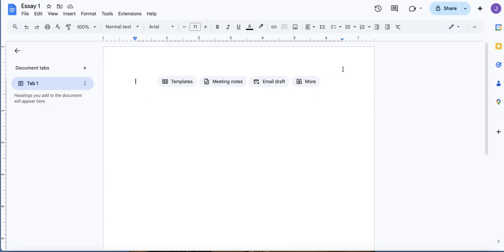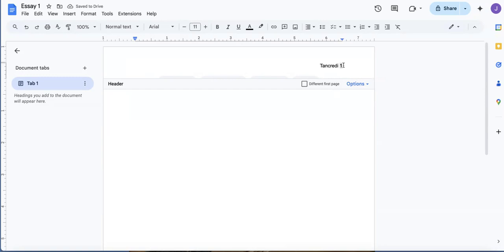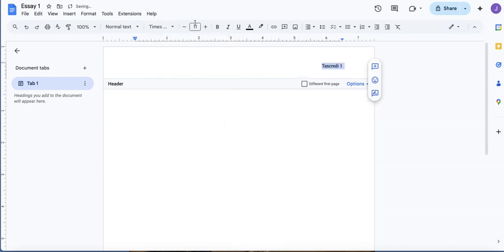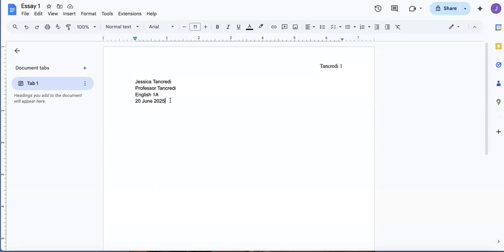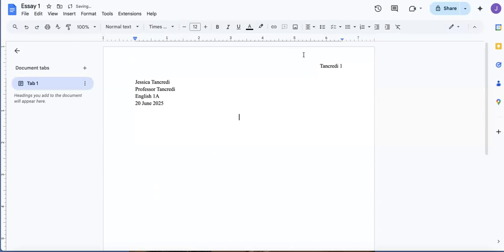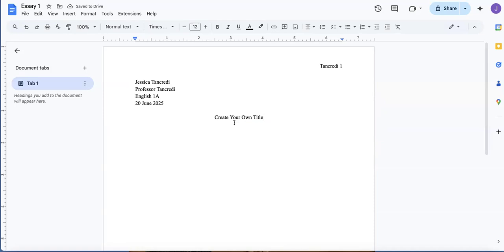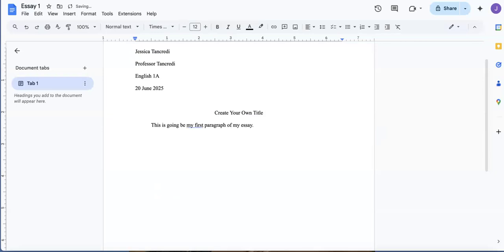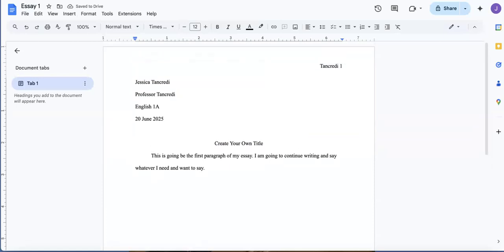Basic MLA Formatting in Google Docs